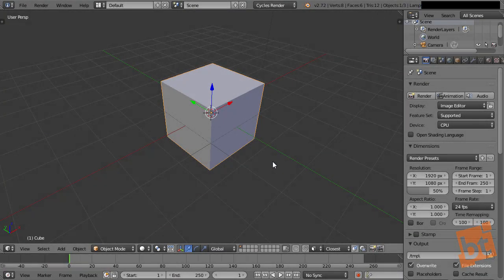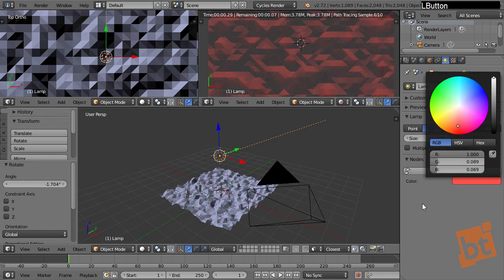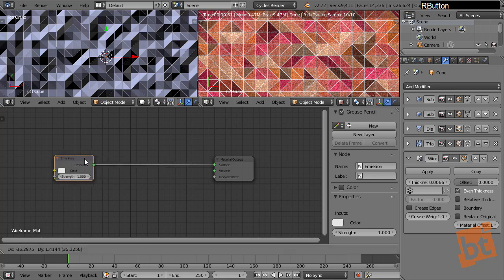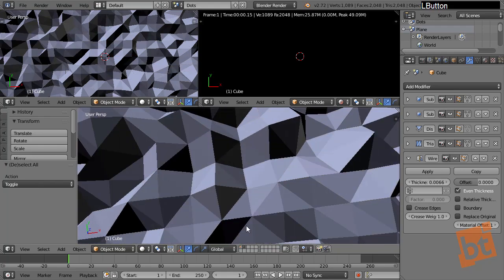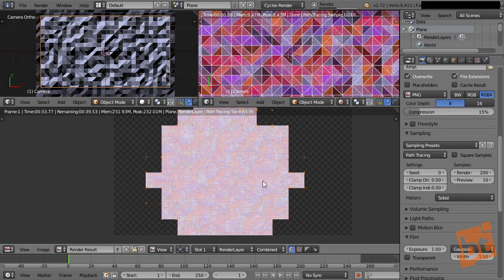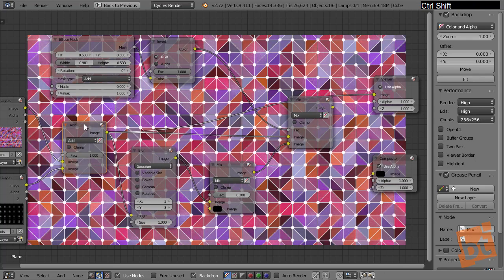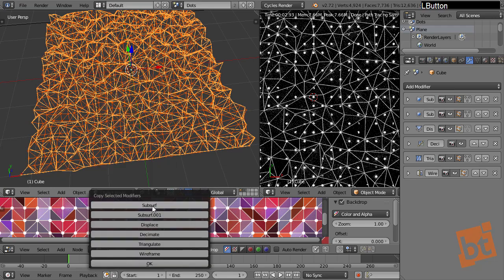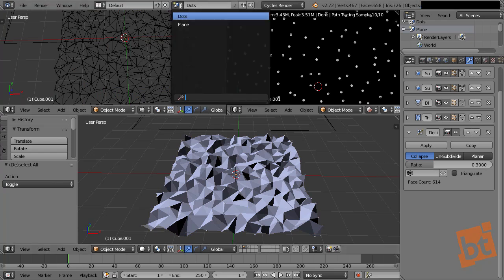How to Create Abstract Geometric Images in Blender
In this tutorial you'll see how a plane can be turned into something very interesting just by using modifiers in a creative way on top of it.

to see the original post in my website!